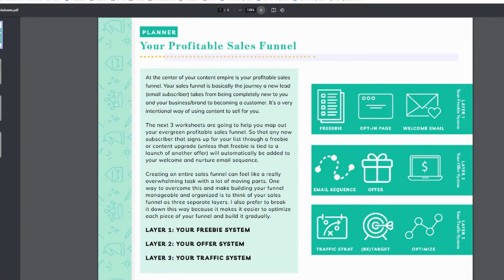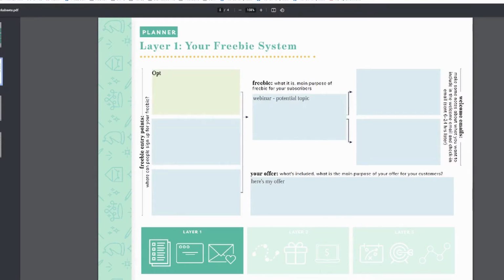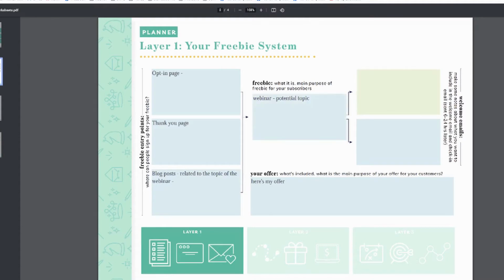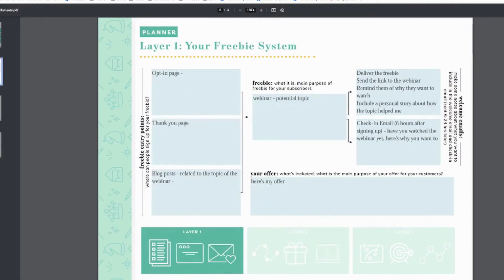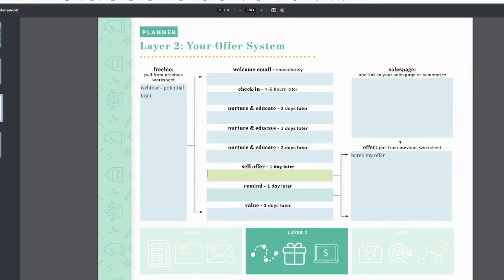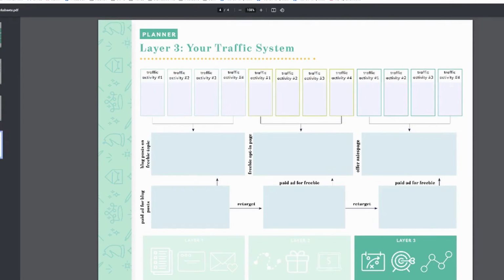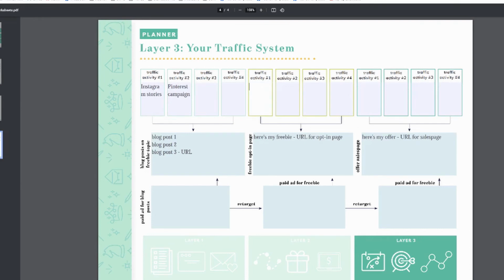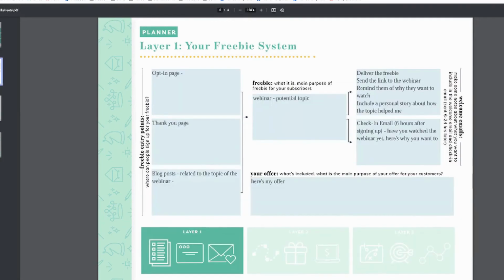TUTORIAL: HOW TO MAP OUT A PROFITABLE SALES FUNNEL // Free Funnel Mapping Templates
Want to know how I continuously hit income milestones and have an email list full of the right kind of subscribers? 🤩 All through a profitable sales funnel. And in this video, I’m showing you my method for building one. So let’s get funnelling friend!

🛑FREE RESOURCES